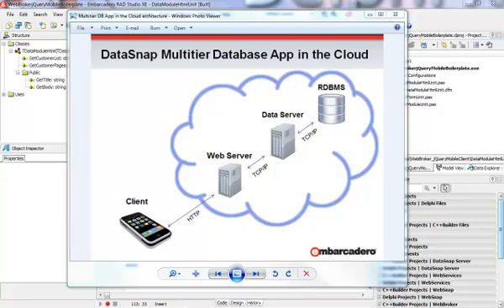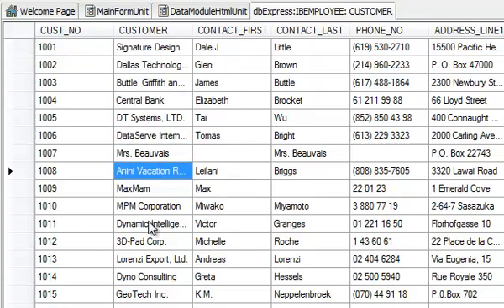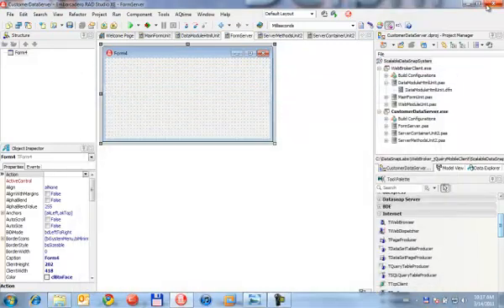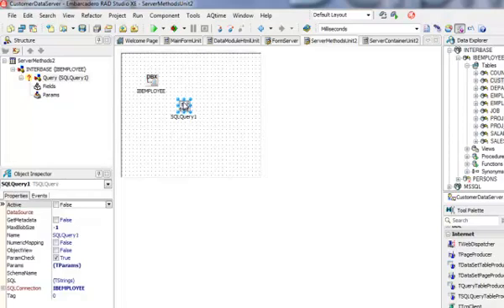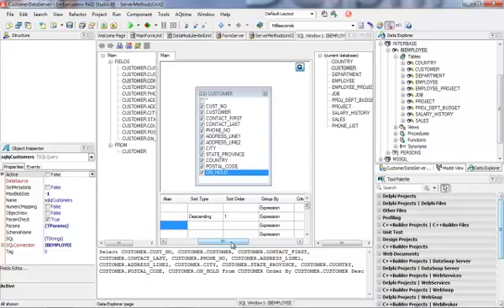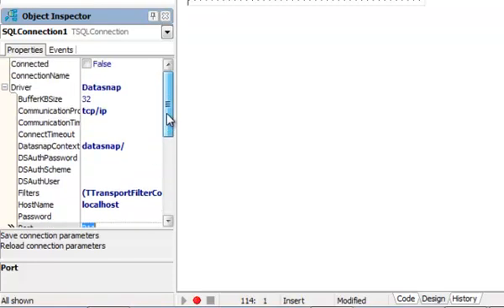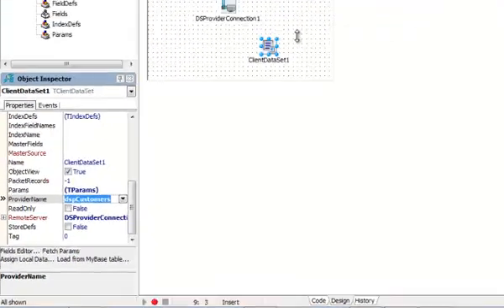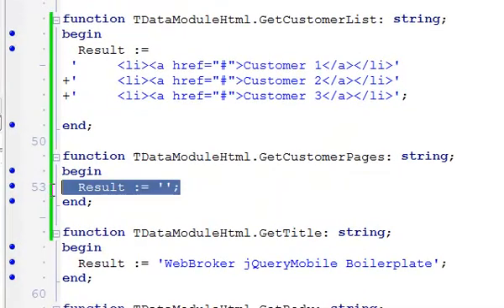Delphi Labs: DataSnap XE - jQueryMobile Web Frontend (Part 2/3)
In this episode I'm demonstrating building a multipage jQueryMobile website using "Delphi WebBroker jQueryMobile Boilerplate" project as a starting point

This is the second out of three video episodes for "Delphi Labs: DataSnap XE - jQueryMobile Web Frontend" tutorial where I am adding a DataSnap standalone server project to WebBroker frontend app which is responsible for data access.